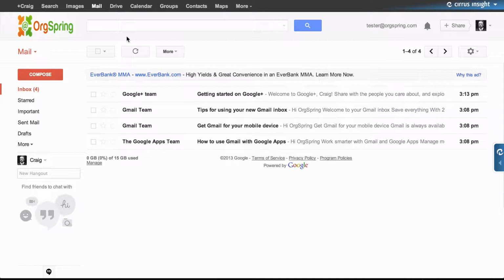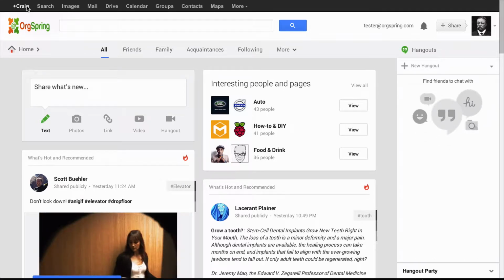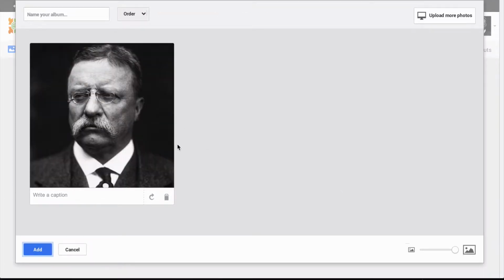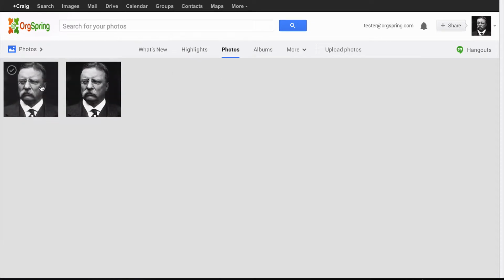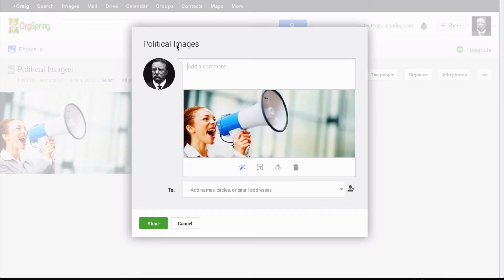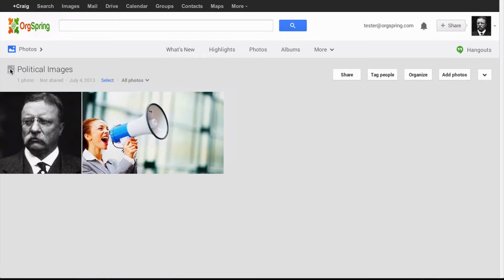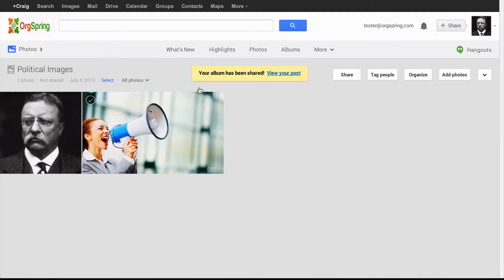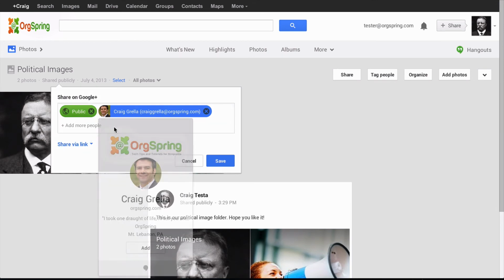Uploading Photos to Google Plus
In this video, we show you how to add and share videos through Google + Social network. To view the blog post that goes along with this article, please